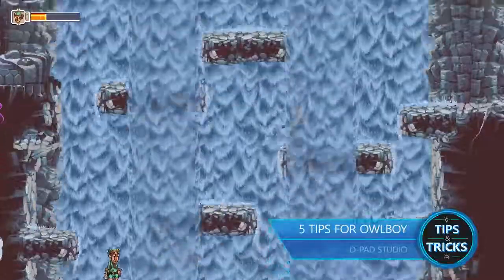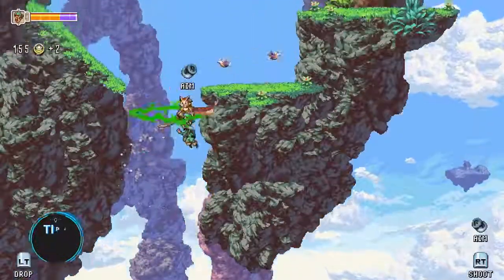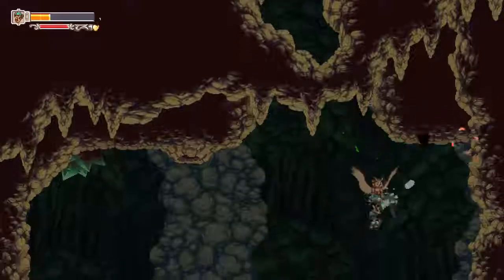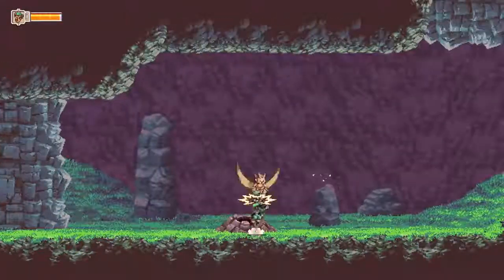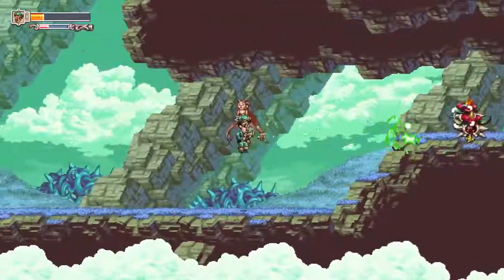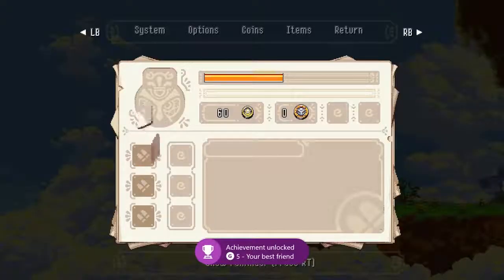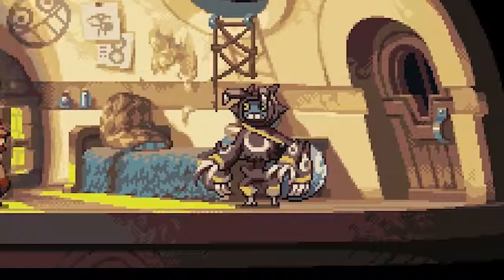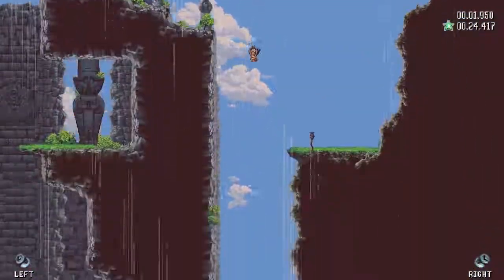Tips and Tricks 5 Tips for Owlboy by GamesNews BD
After the colossal mistake that was my missing Undertale until about midway through this year, I vowed to start trying out more indie games, and specifically, more indies that are likely to fly under the radar. One that almost flew by me completely was Owlboy from D-Pad Studio, which I'll admit is a bit embarrassing since this game has been in development for almost nine years now. Well, it's finally here, and is easily one of the best titles I've played this year. For those of you out there who have gotten a deep case of sequelitis, this game just might be the cure, and it stars the unlikeliest of heroes, Owlboy.
Let's get this out of the way immediately, this game is absolutely beautiful. The screenshots aren't going to do justice to how good this game looks in motion. Think back to yesteryear, to some of the best 2D animation that the SNES, Genesis, and Playstation could pull off; that is precisely what Owlboy hearkens back to, 'a love letter to pixel art.' as the team has described it. Their animation work is precisely what you would want in a 2D platformer and it starts with the attention to details. The little movements of Otus, Geddy, and everyone else in the township of Vellie are made believable and relatable thanks to the love and care that went into bringing them to life, and even the world around them is rich in detail and character.

Even some of the most inconsequential NPCs have a well rounded animation set that makes them feel essential to the experience, why is there a fish with a top-hat swimming around at random points throughout the game? Why does it matter? That kind of detail often seems lost these days. Then, there's the amazing Boguins, bird-like creatures that work for Bucannary, doling out trinkets in exchange for the coins you'll find. These guys are incredibly expressive and are some of the most entertaining side-characters I've ever encountered in gaming. Remember the first time Prinnies showed up in Disgaea? Consider the Boguins to be on par with them in terms of personality and hilarity. Owlboy also features a very bright color palette and some fantastic art design, making it a 2D marvel with a memorable aesthetic. Only downside? This is being extremely critical, but the day and night cycle seems to go by way too quickly, and when the game gets dark, it gets very dark. The soundtrack to Owlboy also has some memorable tracks to keep pace with the brisk adventure. The main theme easily gets its hooks into you and won't leave your head for quite a while after the adventure is over.